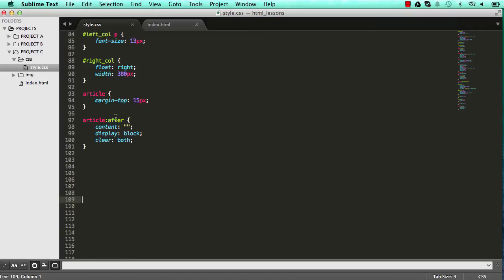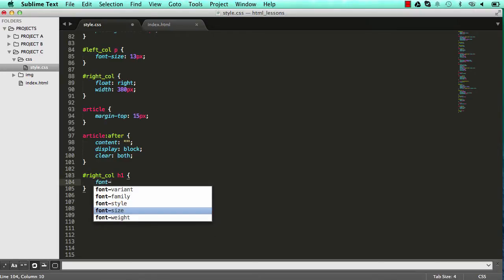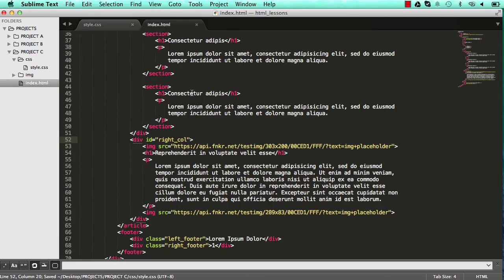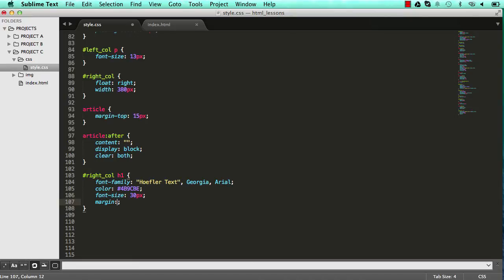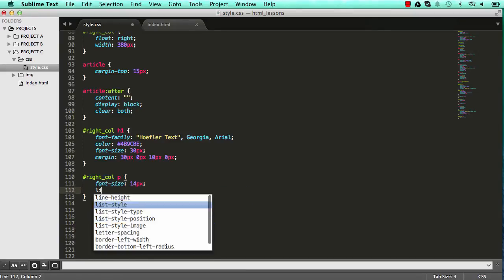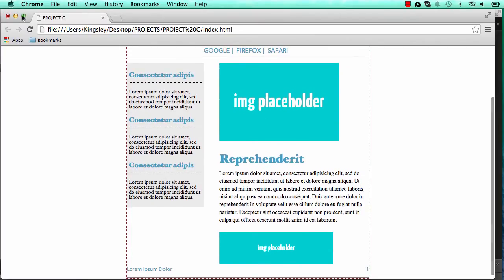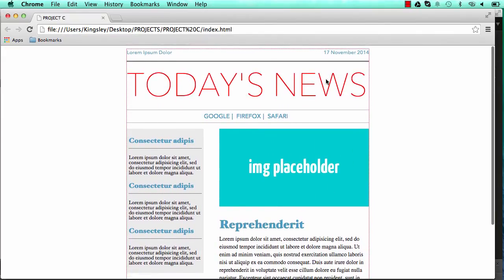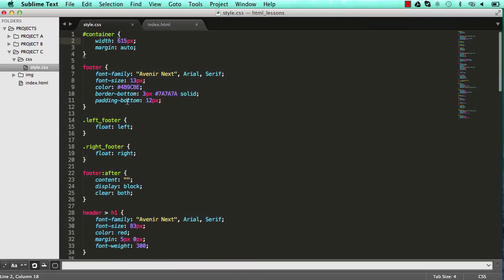Learn HTML5 and CSS for beginners - PROJECT C - LESSON 7